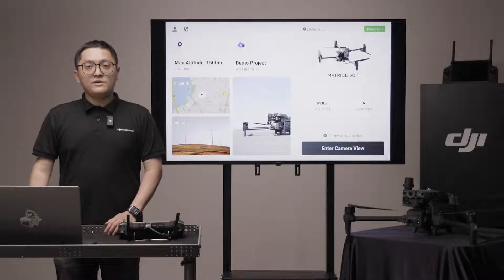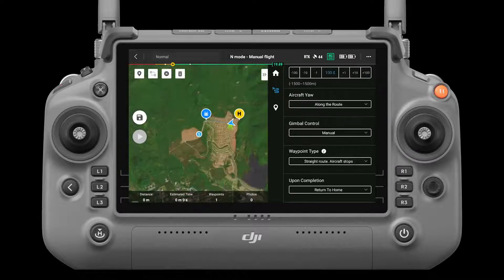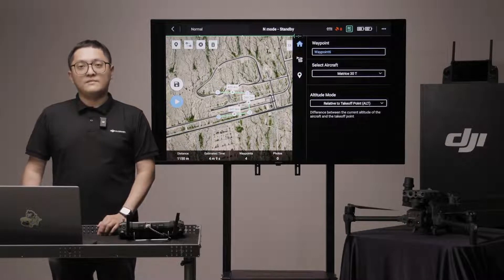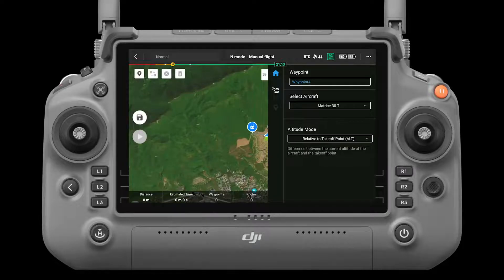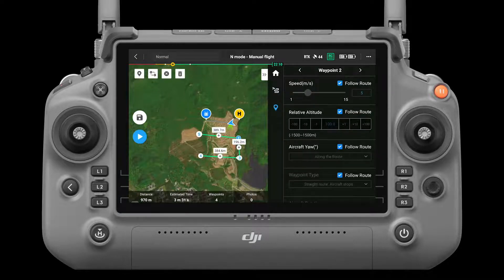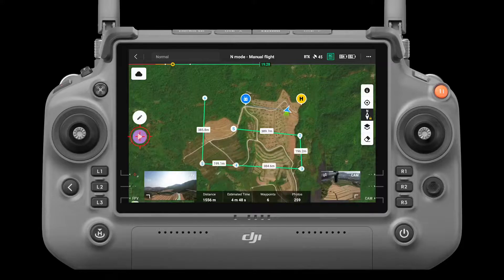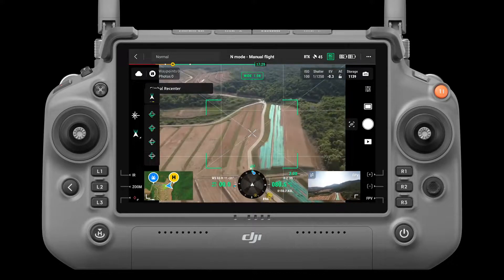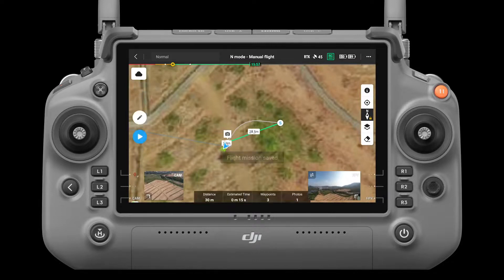Erstellen von Wegpunkt-Missionen auf DJI Pilot 2 Episode 8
In diesem Video zeigen wir Ihnen, wie Sie eine Wegpunkt-Mission erstellen und wie Sie eine Live-Mission mit Flight Route erfolgreich aufzeichnen.

Über den DJI Pilot 2 Trainingskurs:
Diese Lernreihe wurde für Benutzer entwickelt, die neu in der DJI Matrice 300 RTK oder der Matrice 30 Serie sind. Am Ende der Reihe werden Sie ein grundlegendes Verständnis für die Funktionsweise von DJI Pilot 2, bewährte Verfahren und ideale Arbeitsabläufe haben, die Ihnen bei Ihrem nächsten industriellen Einsatz von Nutzen sein werden.

Kapitel:
00:00 Episode 8
00:10 Wegpunkt-Mission
02:52 Live-Aufnahme der Mission